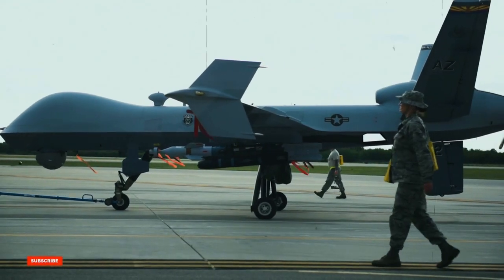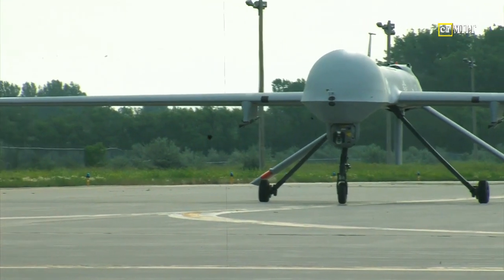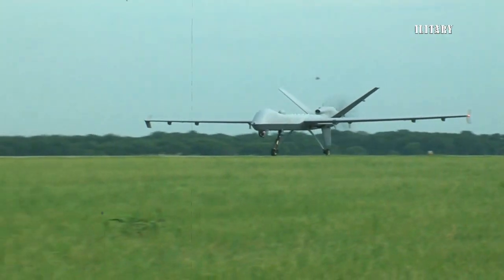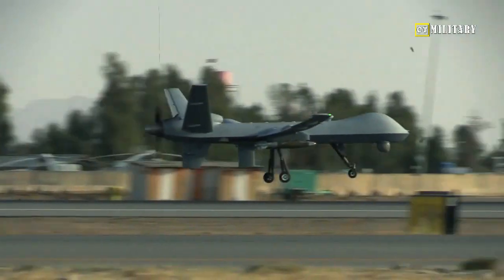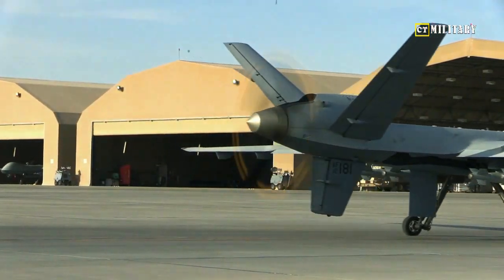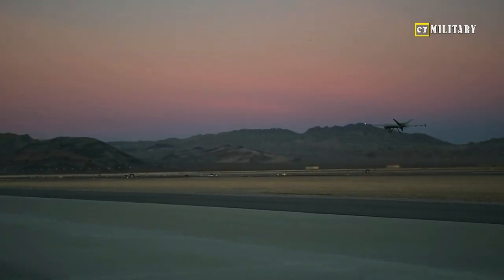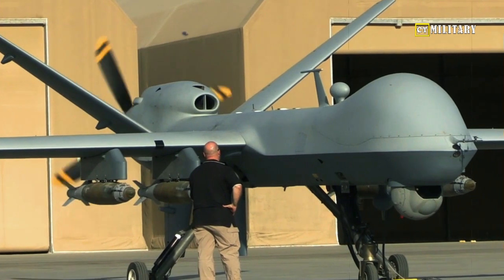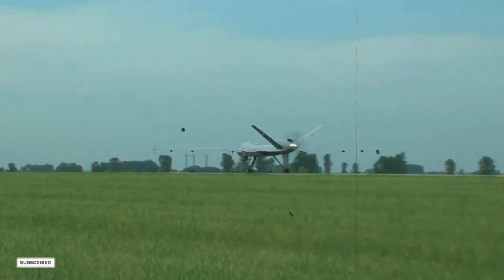New British RG Mk1 Protector Drone Hits Moving Targets & Carries 21 Weapons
In this video, we are thrilled to introduce you to the remarkable new British RG Mk1 Protector Drone. As a true weapon revolution, this drone combines cutting-edge technology with unmatched precision, making it an exceptional asset for targeting moving threats and carrying an impressive arsenal of 21 weapons.

Prepare to be amazed as we delve into the incredible capabilities and features of this breathtaking British RG Mk1 Protector Drone. Designed to redefine aerial warfare, this drone boasts unrivaled maneuverability and the ability to engage and neutralize elusive targets, making it an indispensable asset in modern combat scenarios.

Equipped with state-of-the-art tracking systems, the RG Mk1 Protector Drone can expertly discern and pursue fast-moving objects, guaranteeing accurate strikes even in dynamic environments. Its advanced weaponry arsenal, consisting of 21 lethal options, ensures an overwhelming offensive force, delivering rapid results and maximizing mission success.

But this drone is not all about sheer power—it is engineered with utmost sophistication. With its advanced AI algorithms and real-time data analysis, the RG Mk1 Protector Drone operates efficiently and autonomously, adapting to evolving threats and making precise decisions instantaneously.

Moreover, safety and reliability are always prioritized. The Protector Drone is fortified with protective measures to mitigate cyber-attacks, ensuring the integrity of crucial information and secure transmission. Its robust design also enables it to withstand harsh environmental conditions, guaranteeing sheer endurance in any operation.

Join us as we reveal the groundbreaking features of this awe-inspiring British RG Mk1 Protector Drone. Witness firsthand how it redefines aerial superiority and revolutionizes military tactics.